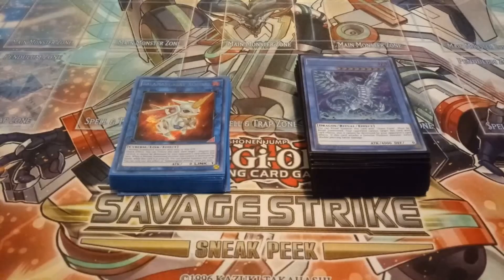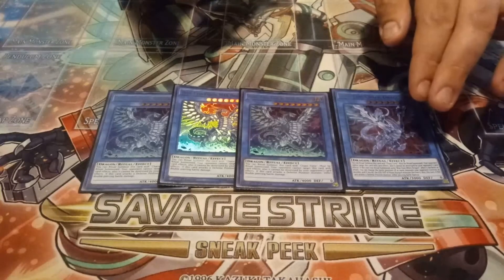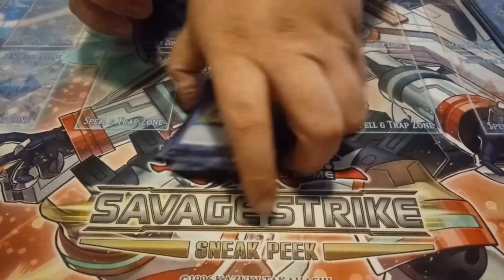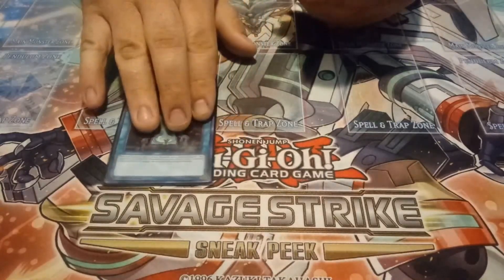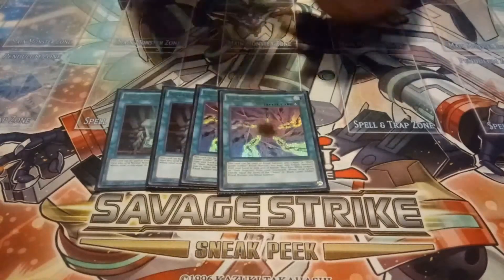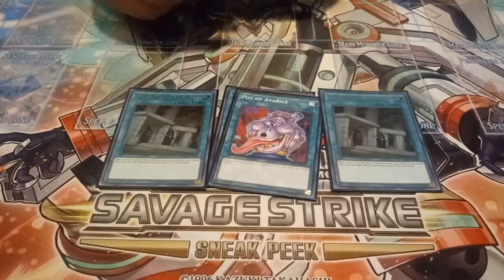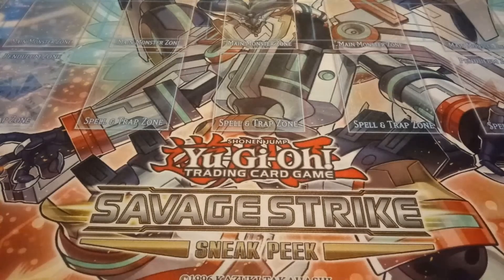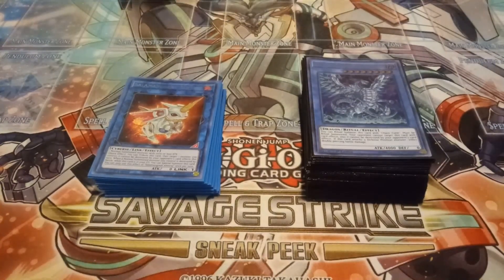BEST CHAOS MAX DECK PROFILE SEPTEMBER 2020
build a house with these bricks